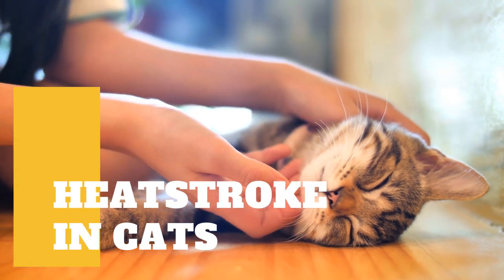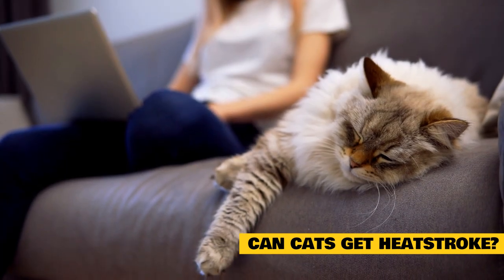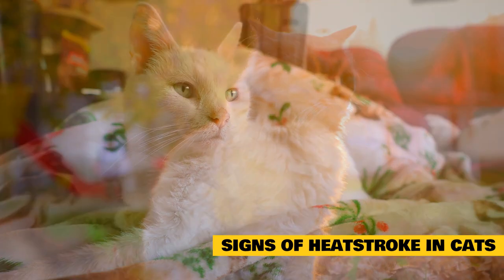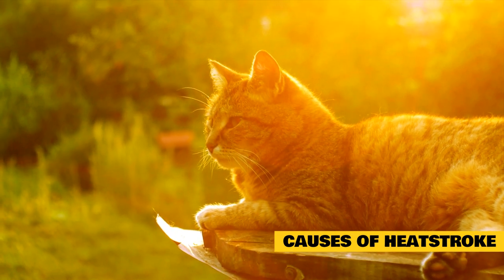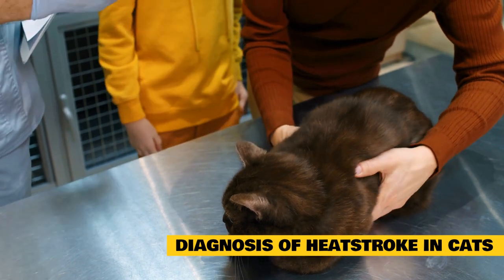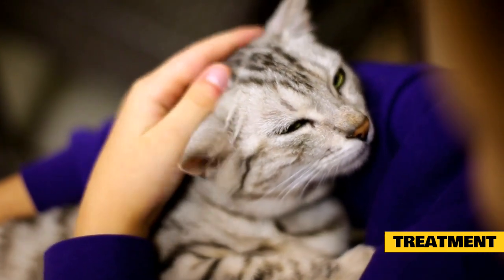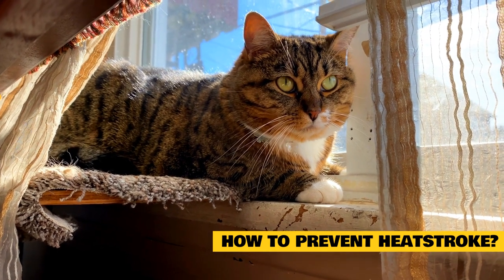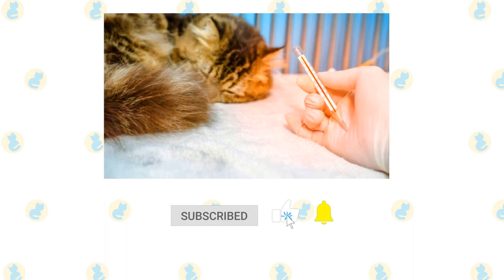Heatstroke in Cats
Cats, like humans and dogs, can be harmed by high temperatures. Heatstroke and heat exhaustion are both dangerous illnesses that can affect any animal. Heatstroke is more common in dogs, particularly those left in hot automobiles or taken outside as temperatures rise. Cats are less likely to suffer from heatstroke since they are less prone to become confined in hot places, but this does not imply they are not at danger. You can safeguard your cat by studying the symptoms of heatstroke and what steps to take.